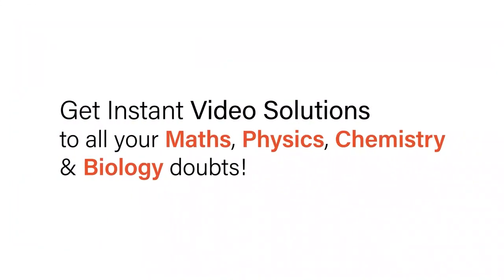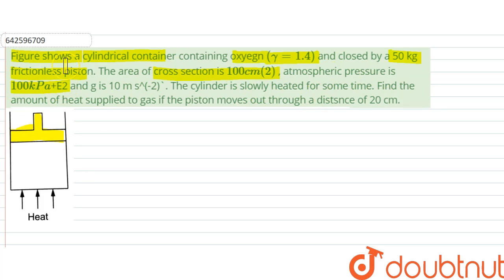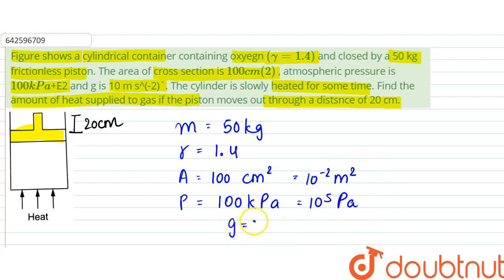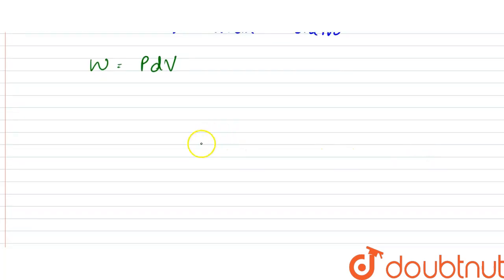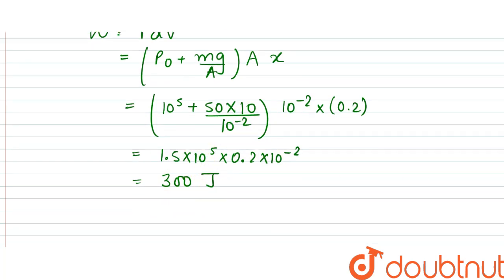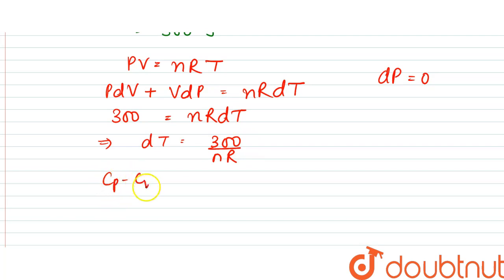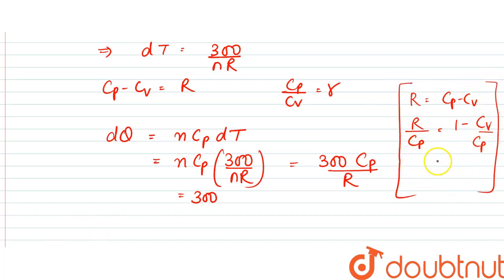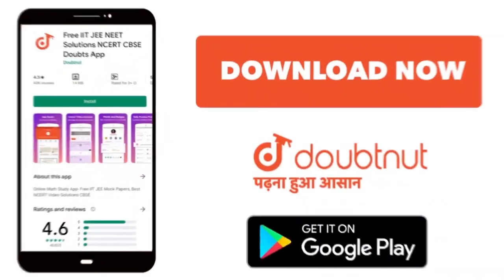Figure shows a cylindrical container containing oxyegn (gamma = 1.4) and closed by a 50 kg frict...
Figure shows a cylindrical container containing oxyegn (gamma = 1.4) and closed by a 50 kg frictionless piston. The area of cross section is 100cm(2) , atmospheric pressure is 100 kPa+E2 and g is 10 m s^(-2). The cylinder is slowly heated for some time. Find the amount of heat supplied to gas if the piston moves out through a distsnce of 20 cm..
Class: 11
Subject: PHYSICS
Chapter: SPECIFIC HEAT CAPACITIES OF GASES
Board:IIT JEE

👉 Have Any Query? Ask Us.